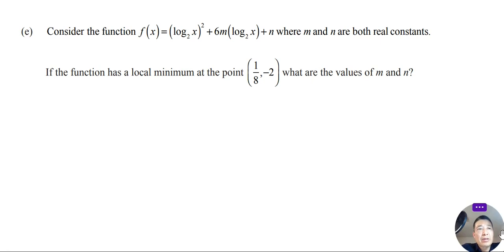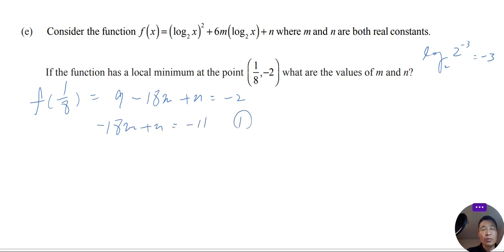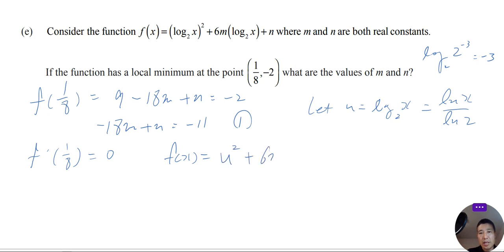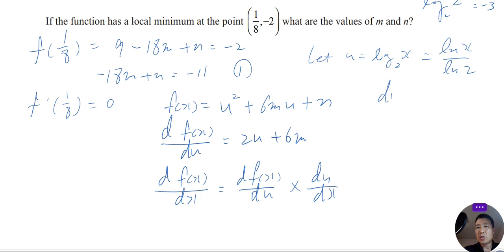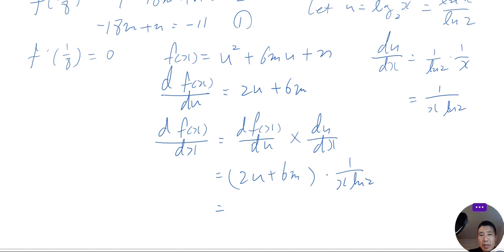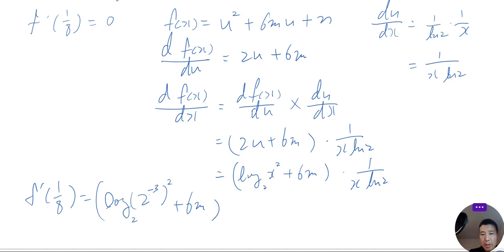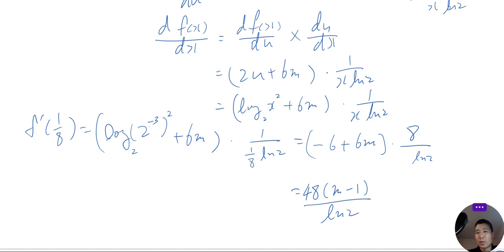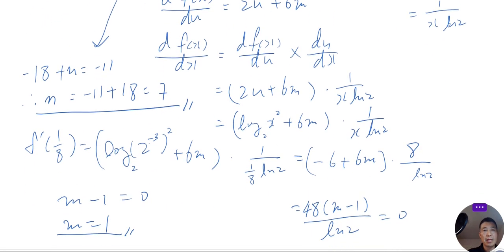PlusTWO NCEA Scholarship Cal 2021 Q2 e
NCEA Scholarship Cal 2021 Q2 e